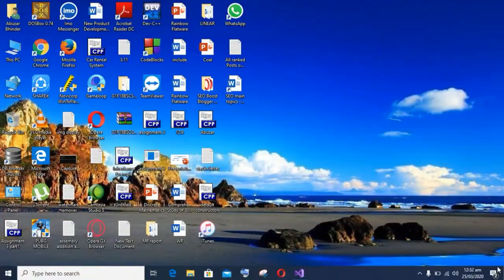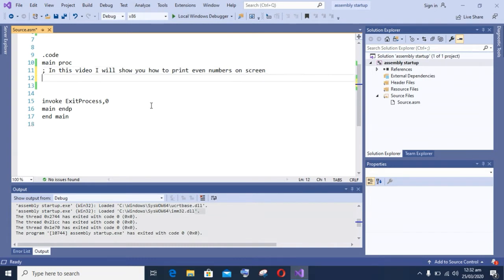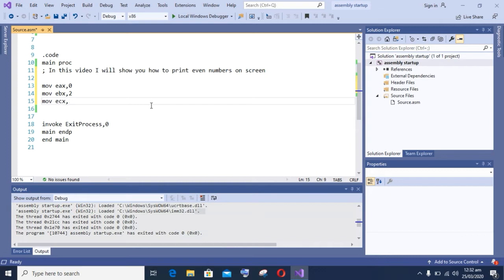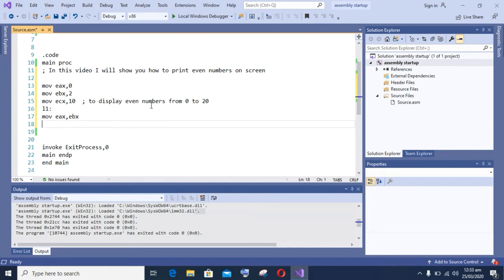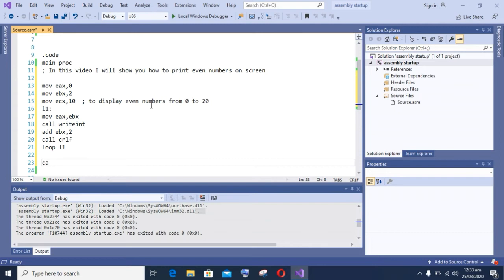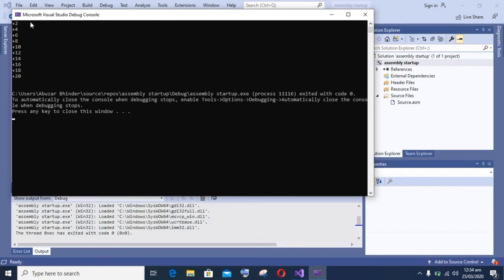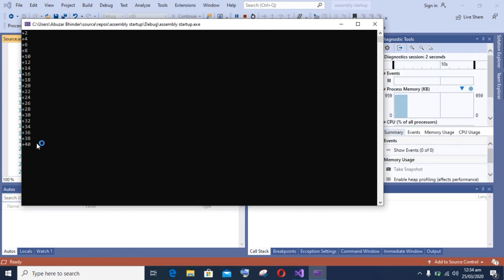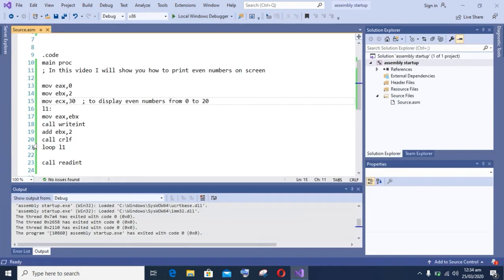How to display Even Numbers in Assembly Language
Hello guys in this video I will show you how to display Even Numbers in Assembly Language while using Visual Studio (Any Version).
To write Assembly Language Program You have to Linker Setting of your Visual Studio, For Linker Setting Watch Tutorial Here: